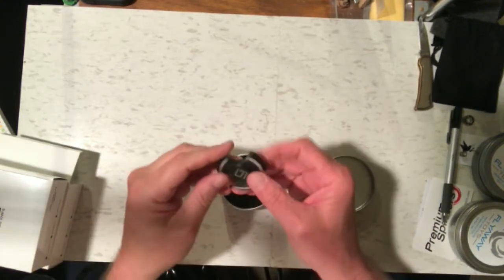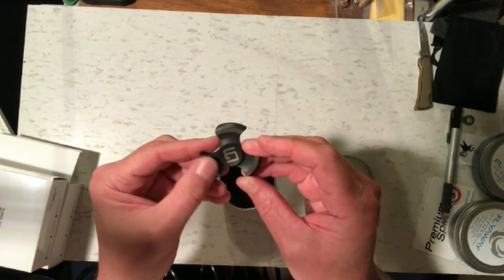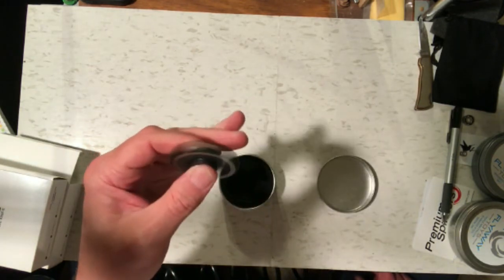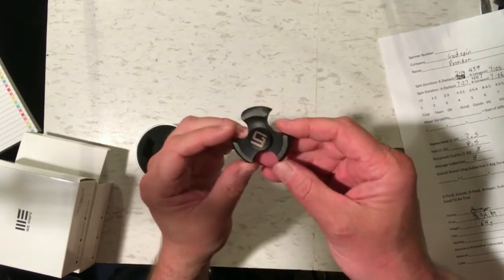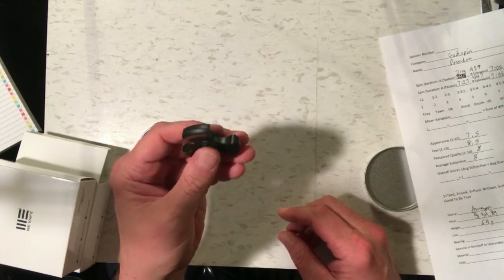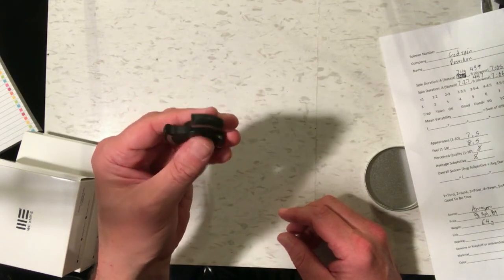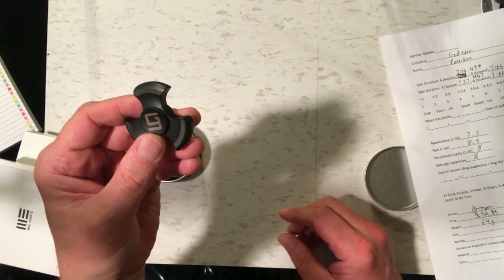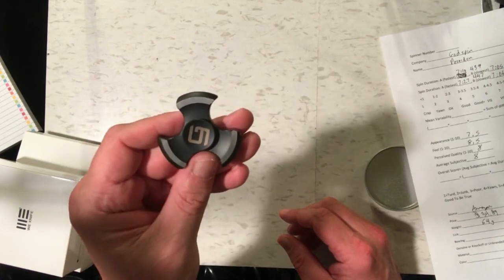Fidget Spinner Testing and Review - POSEIDON by GODSPIN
The Poseidon fidget spinner is reviewed and air compressor tested for spin duration